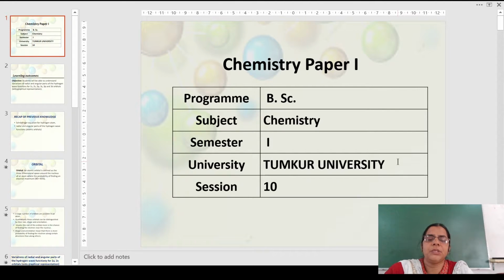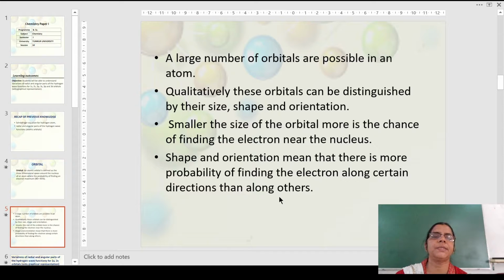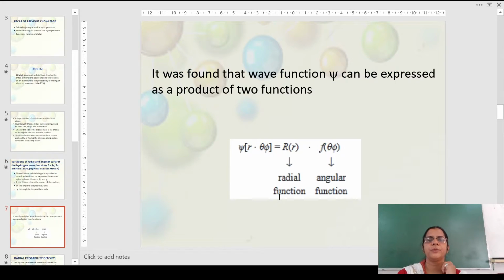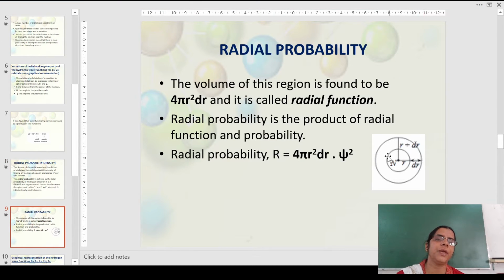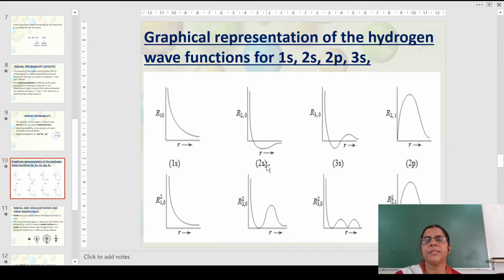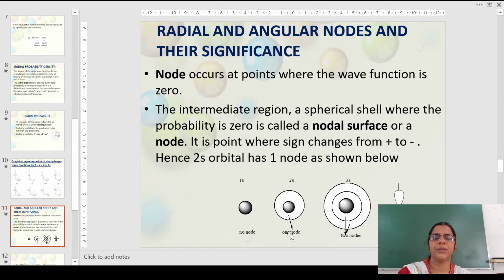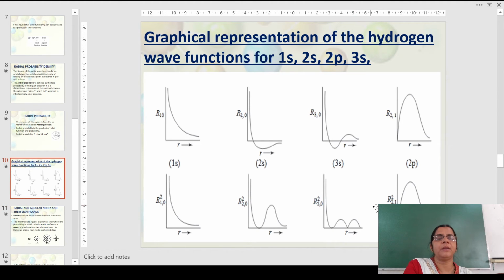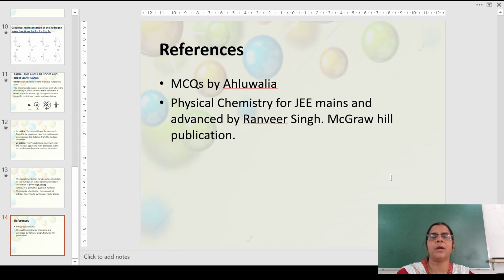Session 10 Atomic Structure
In this video Dr. Aisha Siddekha has briefly explained "Variations of radial and angular parts of the hydrogen wave functions for 1s, 2s, 2p, 3s, 3p and 3d orbitals (only graphical representation)" for B.Sc. I Semester Tumkur University students